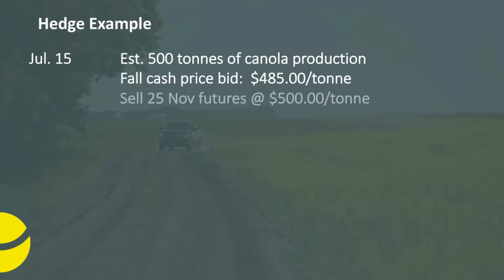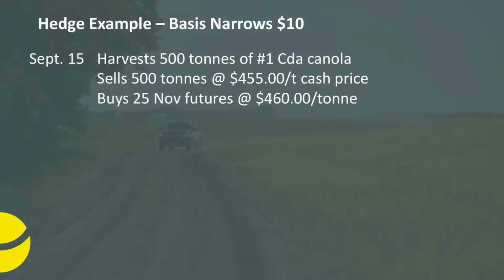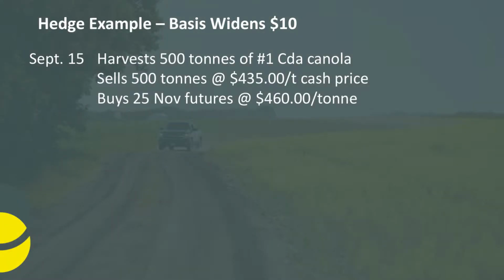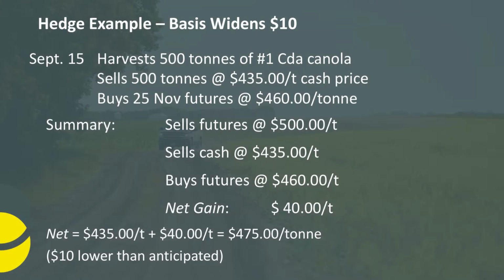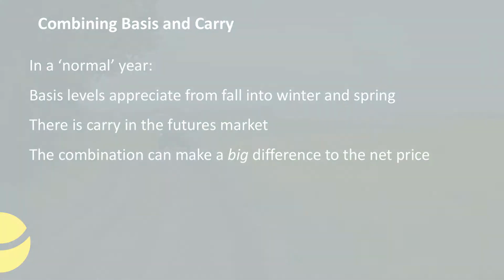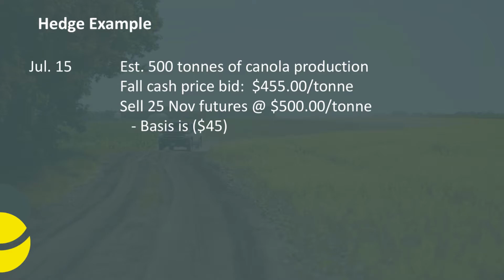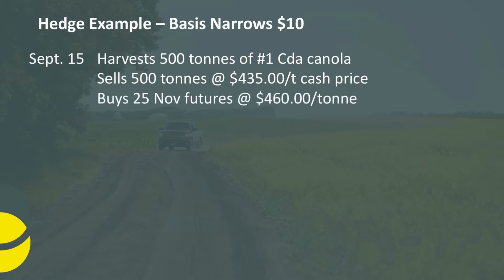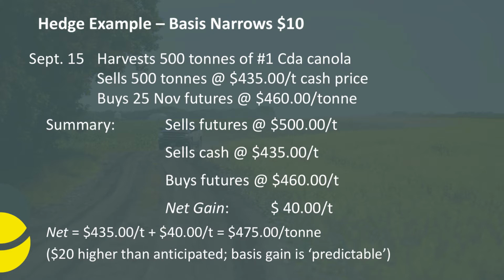Module 8 Basis Examples